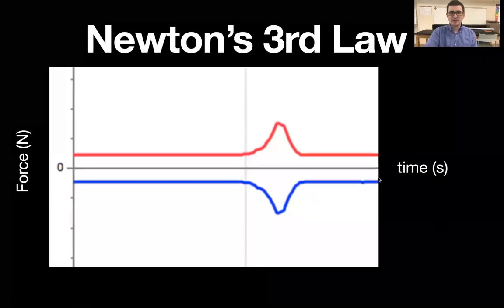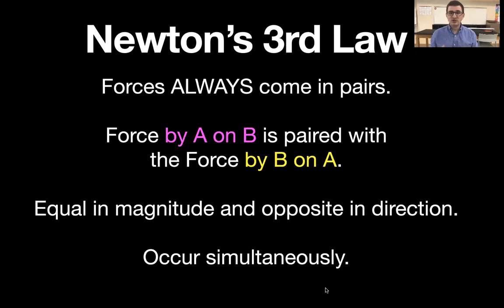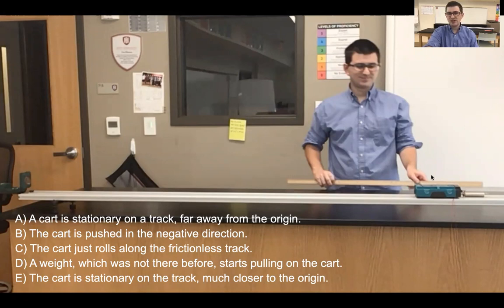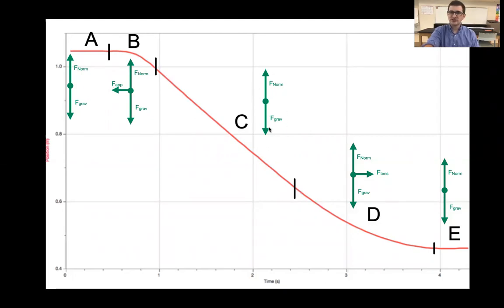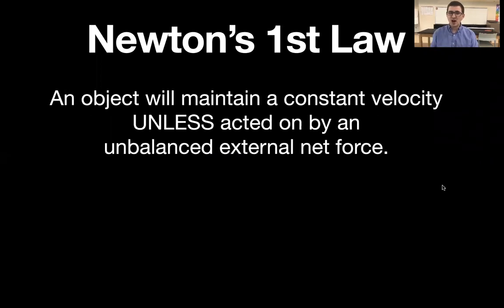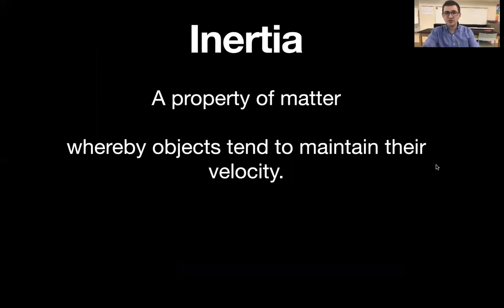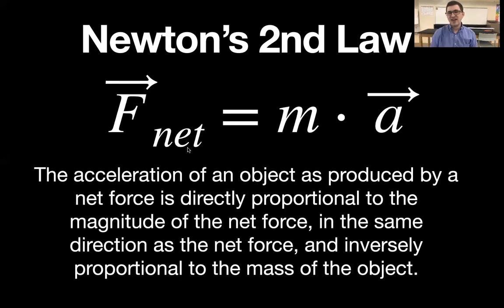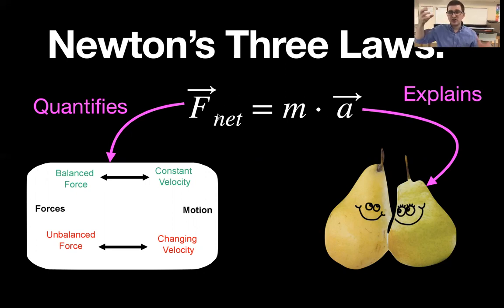AP Video 2.2 - Newton's Three Laws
In this video, Mr. Boltri introduces Newton's Three Laws of Motion. These laws relate motion (as we studied in Unit 1) to an idea that is very closely connected, forces.